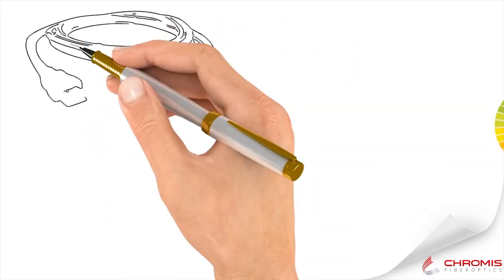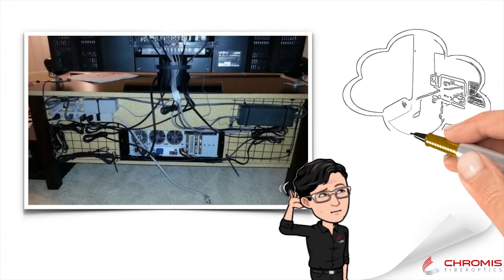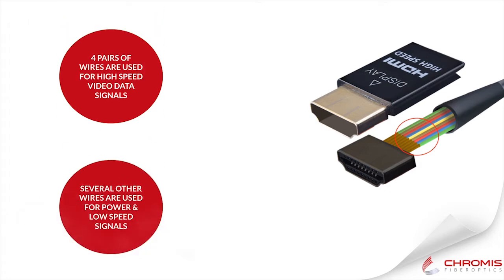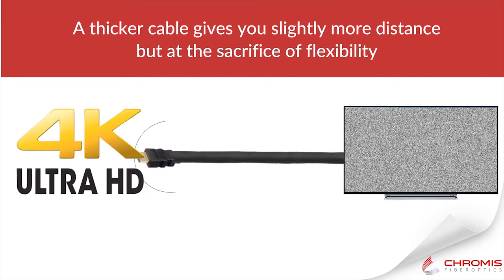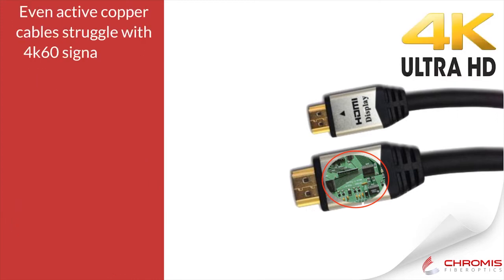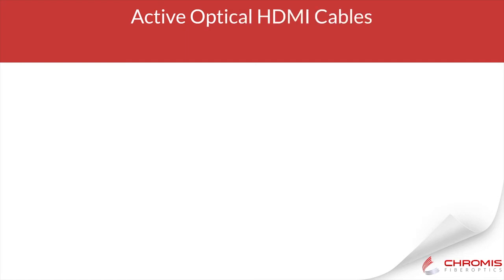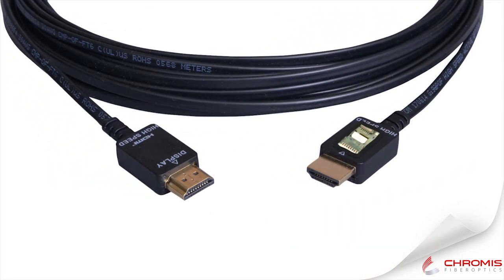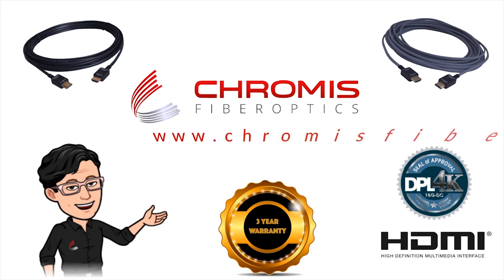The ABCs of AOCs: An Intro to HDMI Active Optical Cables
Active Optical HDMI Cables (AOCs) are as easy to use as regular HDMI cables but use fiber optics to support higher bandwidth video standards such as UHD / 4K60 4:4:4 HDR. Find out how they work compared to regular HDMI cables.

If you're interested in learning more about our active optical cables or fiber visit us

If you'd like to become a dealer click here to connect